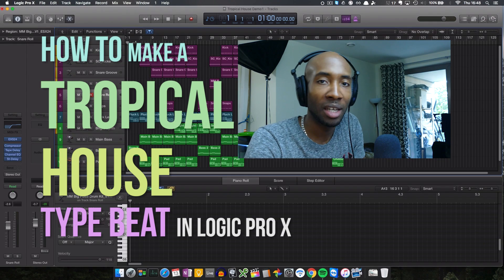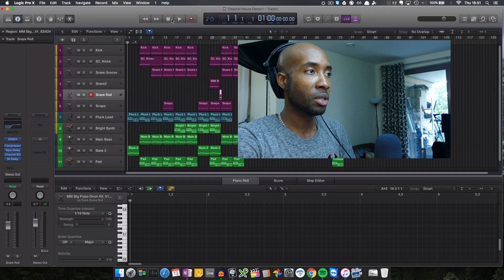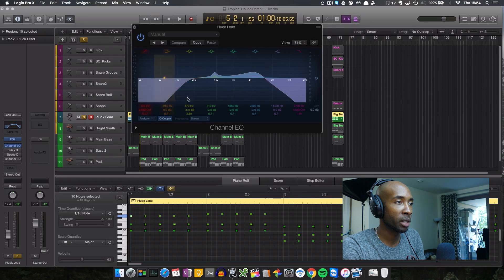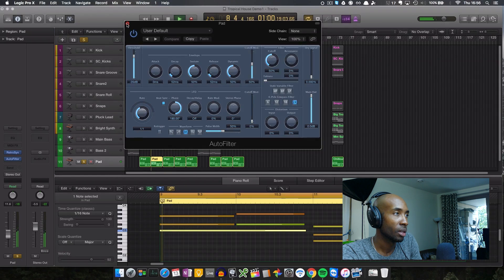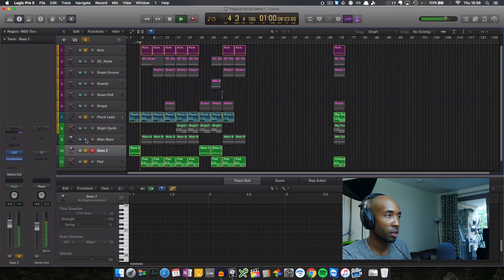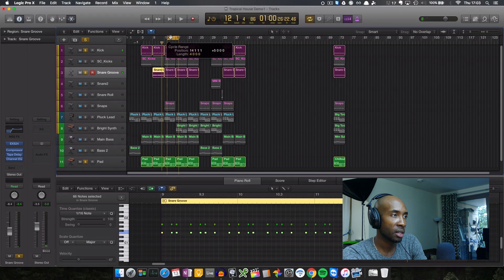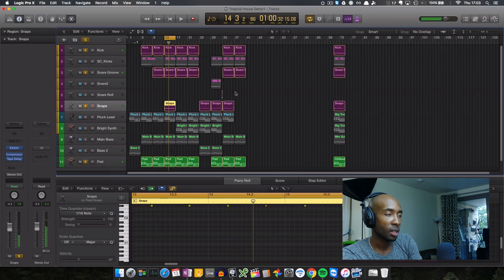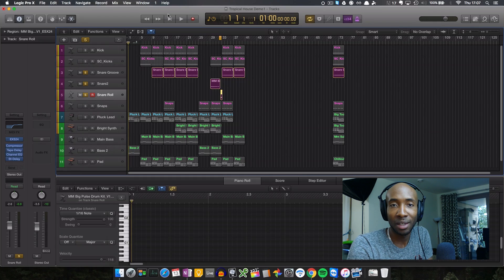How to Make Tropical House: DJ Snake feat. Justin Bieber Style Tropical House Beat in Logic Pro X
This is a walkthrough tutorial of making a tropical house type beat in Logic Pro X.

BPM: 100